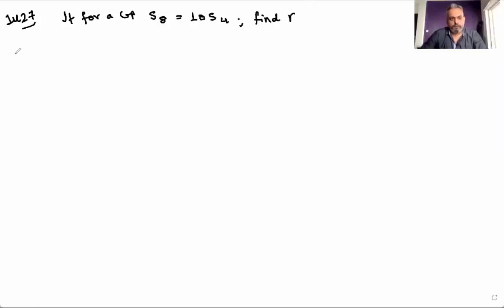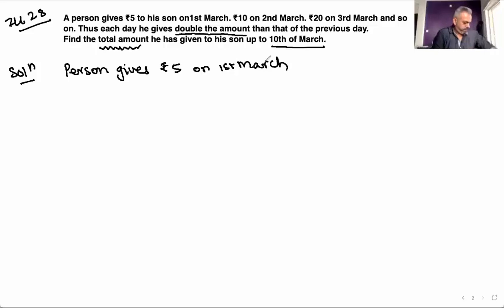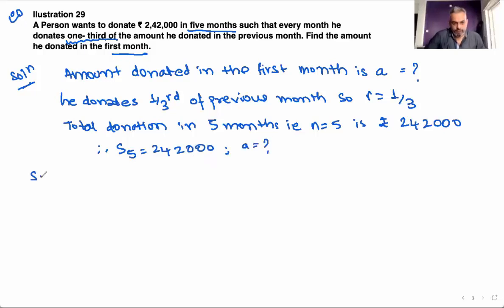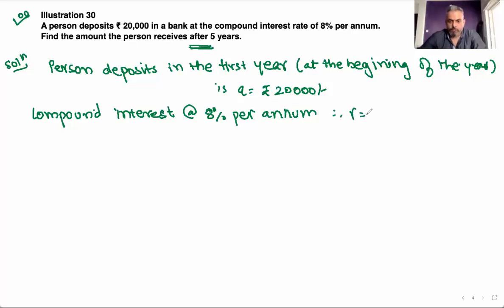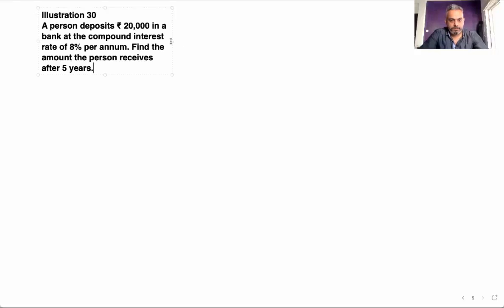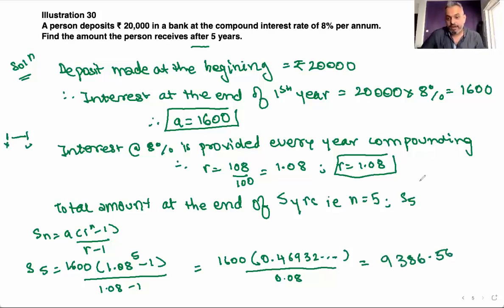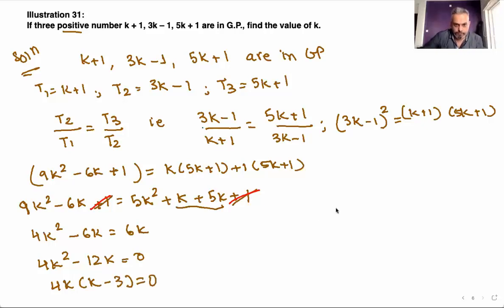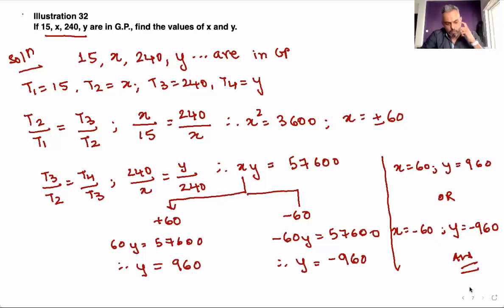Geometric Progression - lecture 4 ill 27 to 33 live